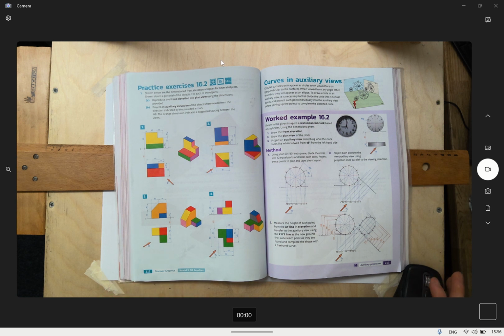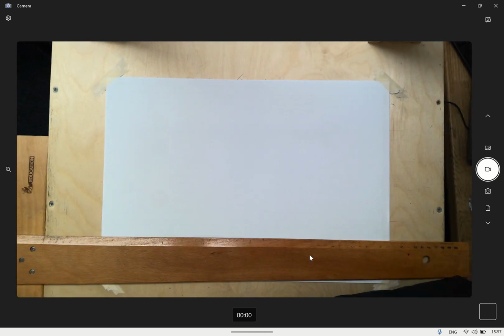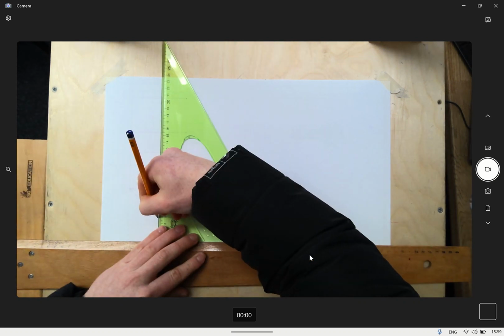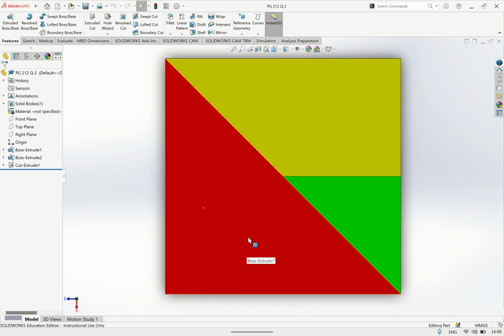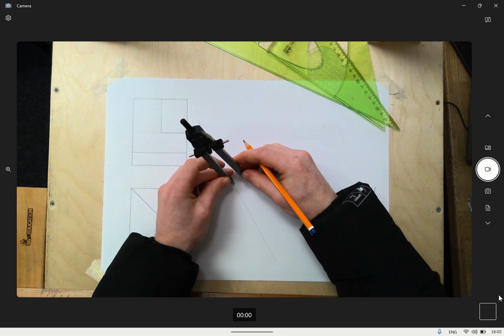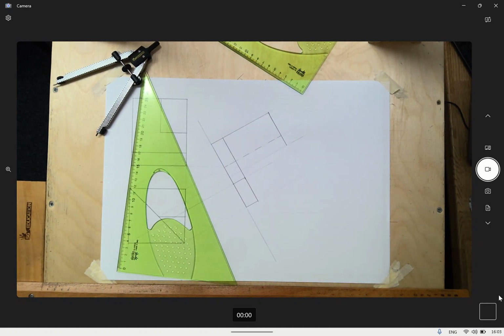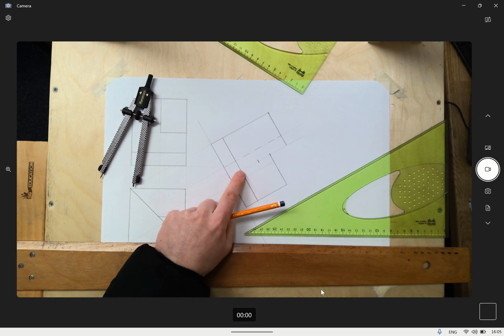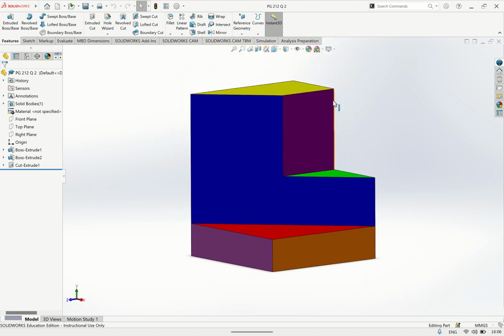Pg 212 Q2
A quick solution to help students complete page 212 question 2 from the Discover Graphics books by Thomas Sheppard and Sean Cosetllo